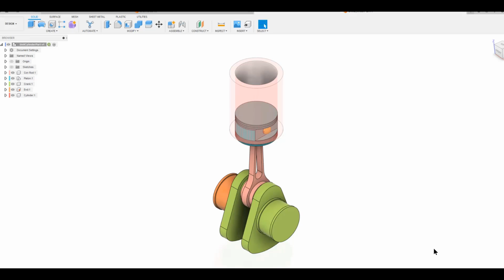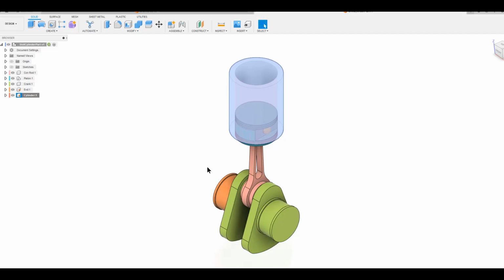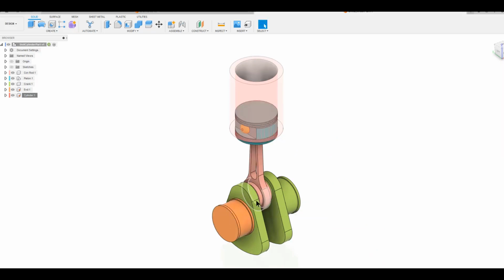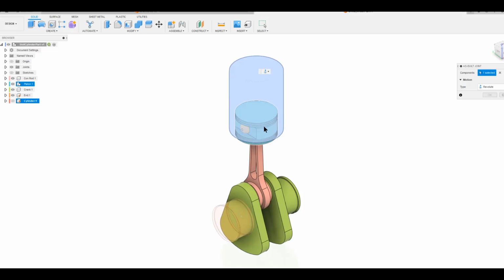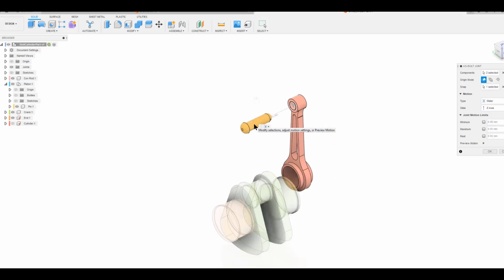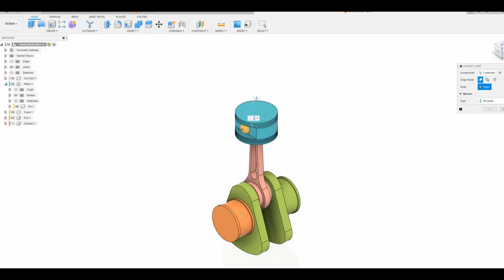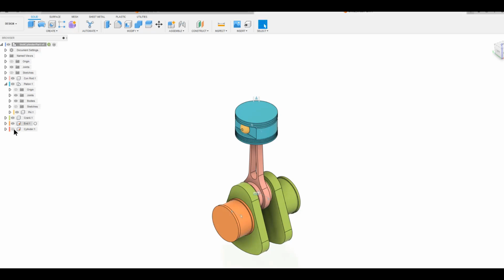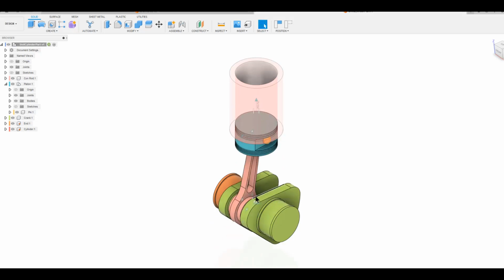Internal Combustion Engine III: The Crank- Create the Cylinder(2 of 2).